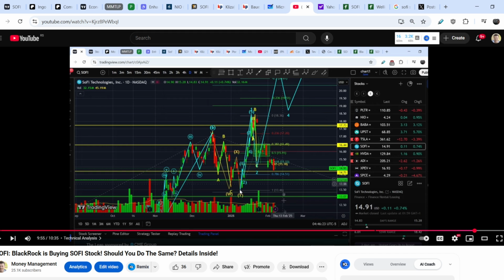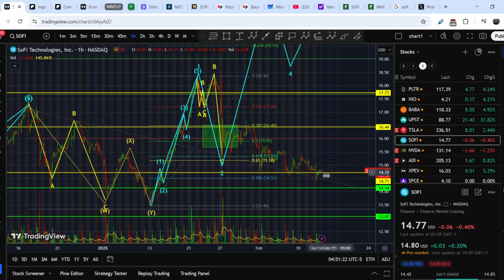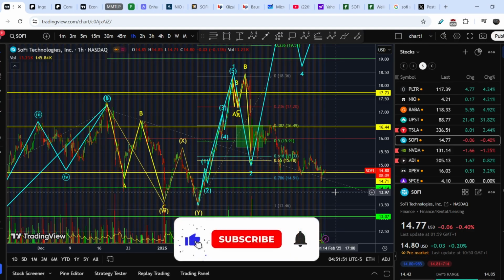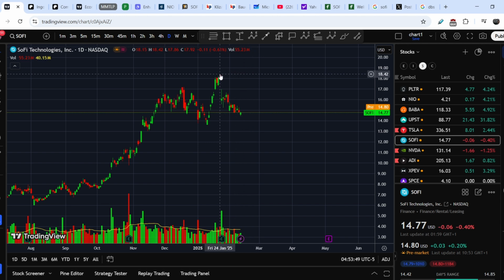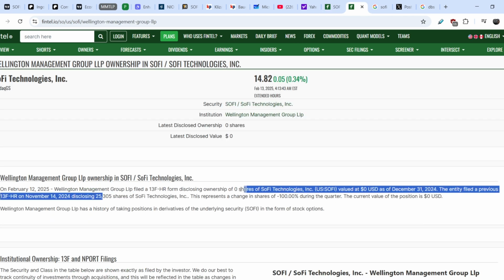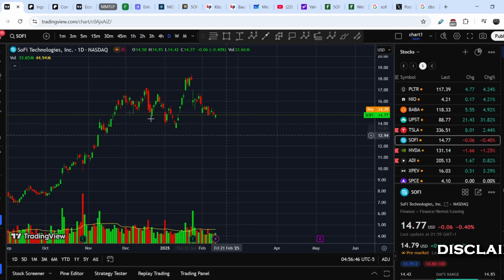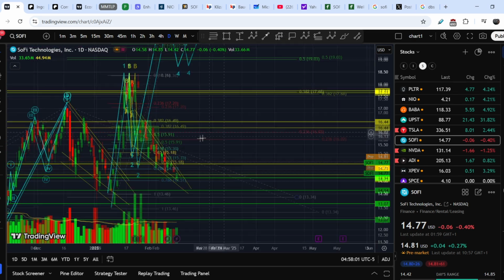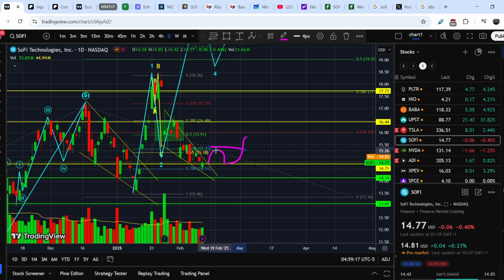SOFI: Watch This Video Before Buying! SOFI Stock Is About to Change Its Trend If These Levels Hold!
Timecodes:
0:00 Intro
0:11 Fundamental Analysis
06:23 Technical Analysis